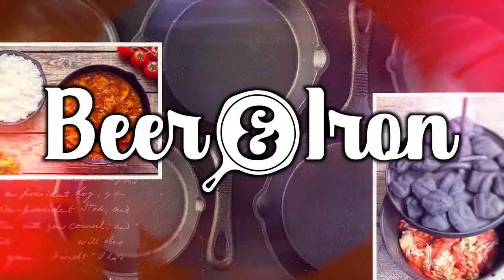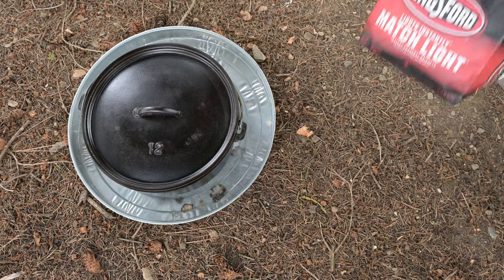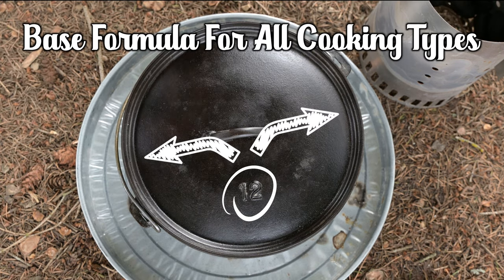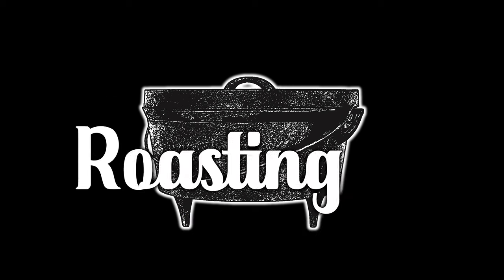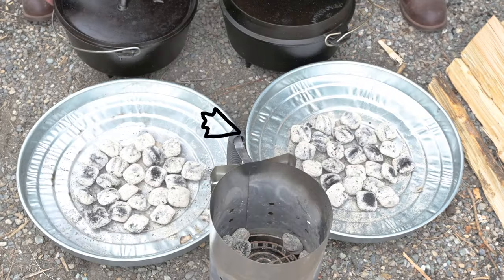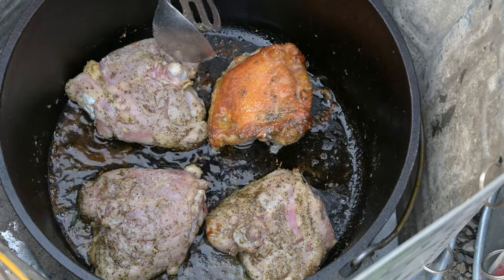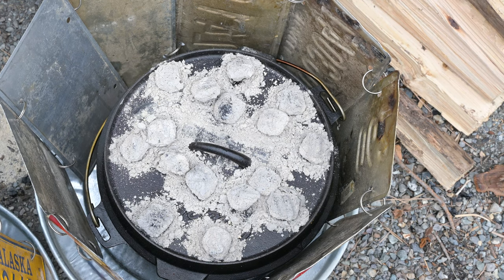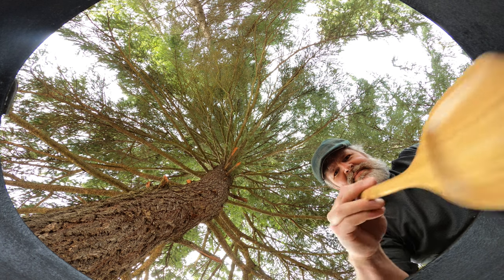How to Heat a Camp Cast Iron Dutch Oven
This is a how-to guide to learn how to heat the cast iron camp Dutch oven for Baking, Frying and Sauteing, and Roasting. We’ll learn how to set the Camp Cast Iron Dutch oven up with the proper number of briquettes as well as learn how and where to place them.

Then, we’ll learn from an actual cooking example.

This is a longer video and full of information. I didn’t want to offer a fast video and cut information that will help you create delicious meals in camp with your camp cast iron Dutch oven. Stick with it until the end; there’s information from start to finish.

If you can remember the basic gist of this article, you will feel as free as a bird and appear to be as smart as any great outdoor chef.

00:00 Introduction
00:45 Camp Cast Iron Dutch Oven Basics
02:12 Introduction to Briquette Counting
02:39 Start Learning With Charcoal Briquettes
02:50 The Three Cooking Methods: Baking / Frying / Roasting
03:01 Supplies
03:10 Count Out the Briquettes
03:31 BAKING - The Most Common
06:20 FRYING - Often Used and Usually Before Baking
07:05 ROASTING
07:50 Quick Summary
08:31 Adjusting Temperature
09:27 Wind Shield
10:00 SUBSCRIBE
10:10 REAL COOKING - Set Up First
10:24 Count and Light the Charcoal Briquettes
10:38 Cooking Example Introduction
11:02 Set the Briquettes for Frying
11:20 Fireside Food Preparation and PreHeating
11:32 Frying Suggestions and Instructions
11:50 Frying - How to Rotate
12:28 TIP: Use a Warming Pot
13:29 About to Start Baking - Combining Cooking Methods
13:55 Baking the Dish
14:53 Baking with Hot Briquettes
16:03 Baking - How to Rotate
17:23 Ready to EAT
17:42 Checking Doneness
18:07 Remove All the Briquettes
18:22 Time to Serve
18:39 Cleaning the Ashes Off
19:06 Conclusion

Supplies and Equipment Seen in the Video:
Interesting Item:
Dutch Oven Charcoal Briquettes Magnetic Cheat Sheet
Lodge Dutch Ovens:
Lodge 10” Regular - 10 Inch / 4 Quart Cast Iron Camp Dutch Oven
Lodge 10” Deep - 10 Inch / 5 Quart Cast Iron Deep Camp Dutch Oven
Lodge 12” Regular - 12 Inch / 6 Quart Cast Iron Camp Dutch Oven
Lodge 12” Deep - 12 Inch / 8 Quart Cast Iron Deep Camp Dutch Oven
Other Lodge Ovens:
Lodge 14” Regular - 14 Inch / 10 Quart Cast Iron Camp Dutch Oven
Lodge 8” Regular - 8 Inch / 2 Quart Cast Iron Camp Dutch Oven
Camp Chef Versions:
Camp Chef Classic Dutch Oven 12" Dutch Oven - 6 Quart
Camp Chef 12" Cast Iron Deep Dutch Oven - 8 Quart
Camp Chef Classic 10" Dutch Oven - 4 Quart
Camp Chef Classic 10" Deep Dutch Oven - 5 Quart
Other Supplies:
Dutch Oven Lid Lifter
Dutch Oven Lid Stand
ThermoPro TP07S Wireless Meat Thermometer
ThermoPro TP19H Digital Meat Thermometer for Cooking
Camp Chef Camp Table with Legs
Aluminum Camping Table 3 Foot, Portable Folding Table Adjustable
Heat Resistant Fire Protection Fireplace Gloves
Teak Long Wooden Spatula, Heavy Duty
Charcoal Chimney
Kingsford MatchLight Instant Charcoal Briquets
Lodge Camp Dutch Oven Tongs